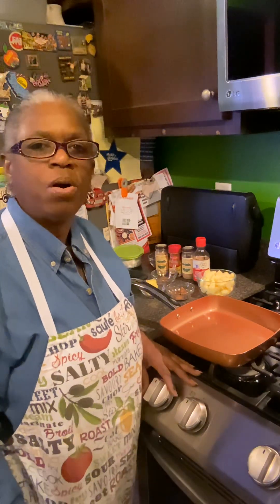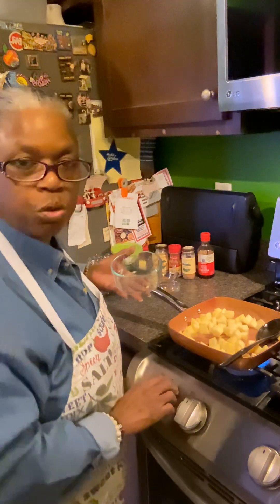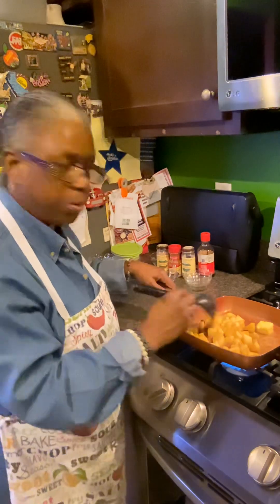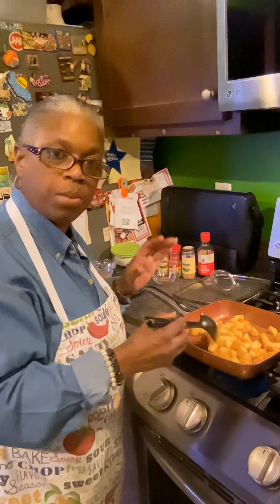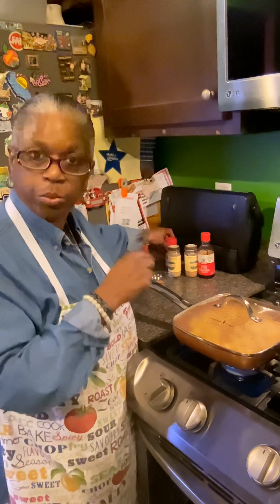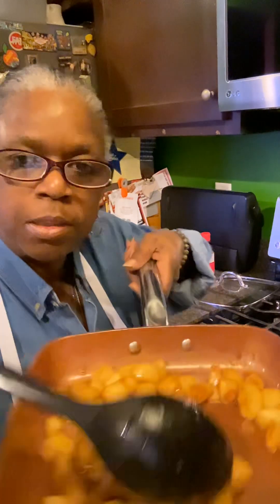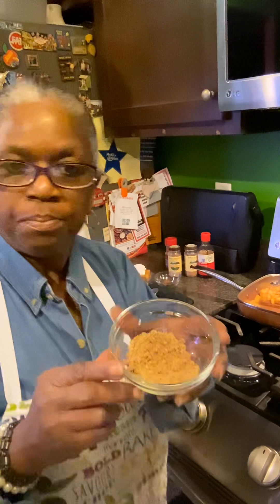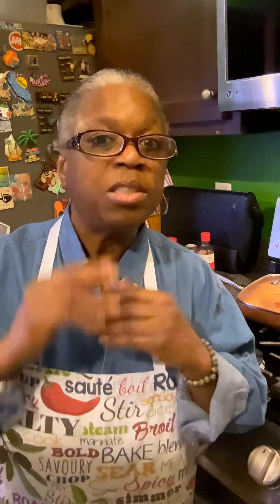Sweet or Sour Pie